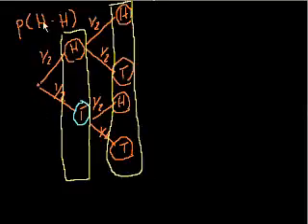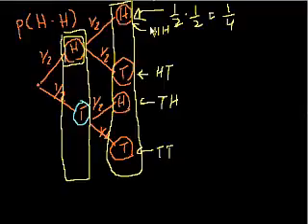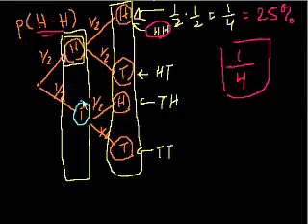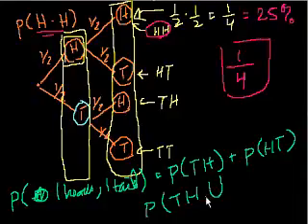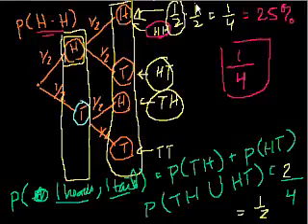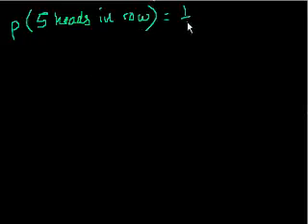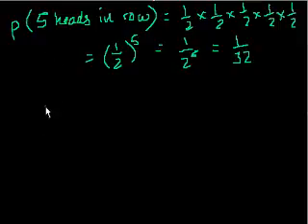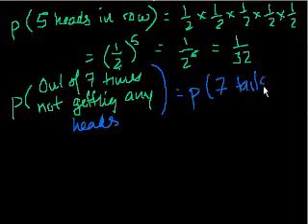002 Probability part 2